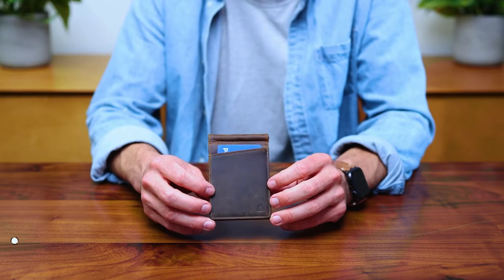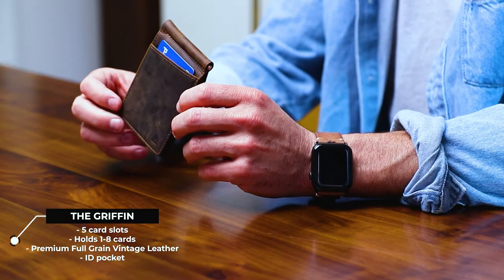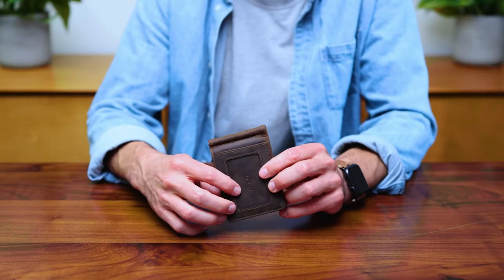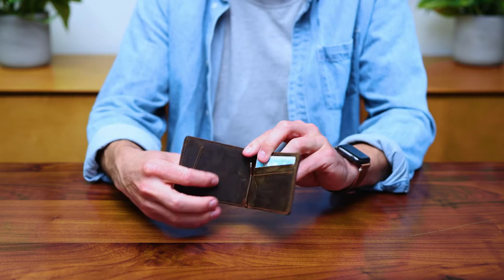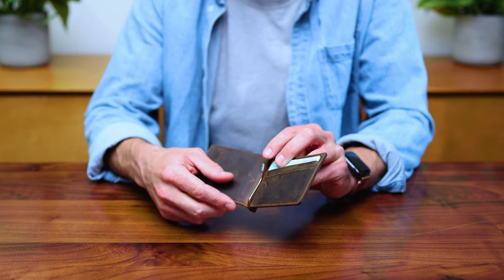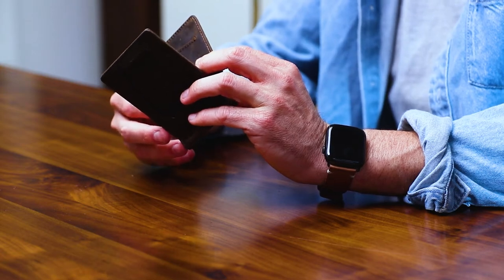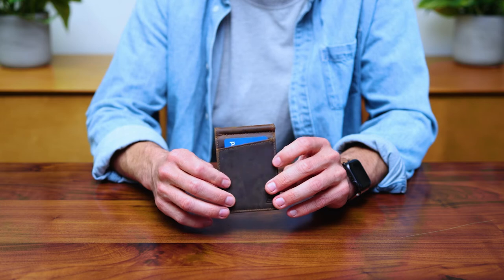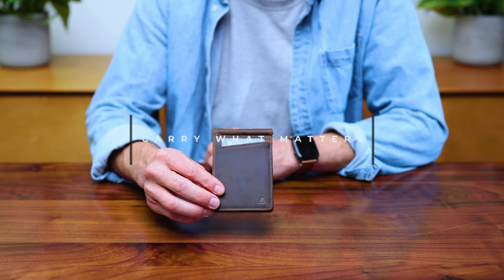How to Use | The Griffin Wallet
We've taken our original model of The Griffin and reworked it to provide a uniquely slim wallet with tons of features. Its bifold design, money clip spring, and ID window make it a brother to The Apollo, while the distinctive arrangement and styles of card slots make it a completely new wallet. The Griffin is specially crafted to hold several cards and bills while staying super slim in a new approach to organizing and minimizing what you carry. It's also entirely RFID protected for your complete security.